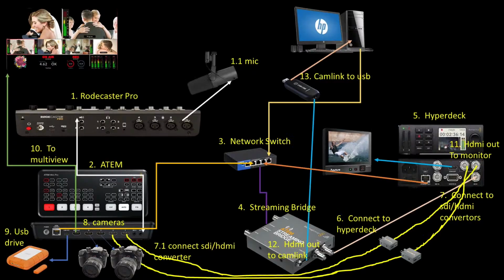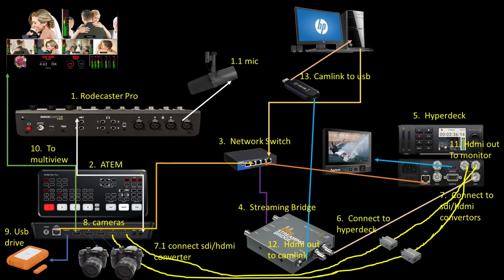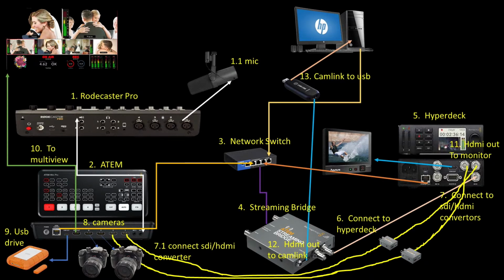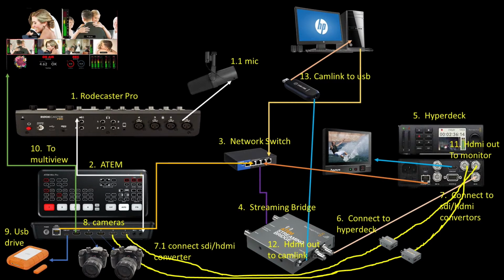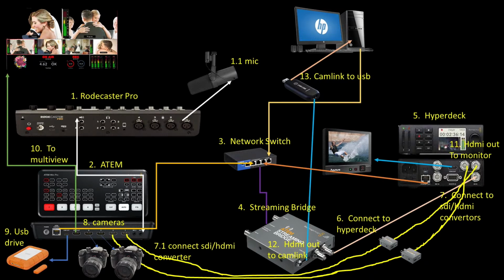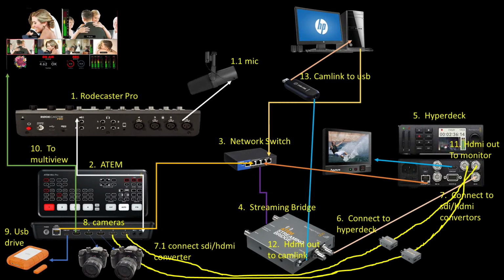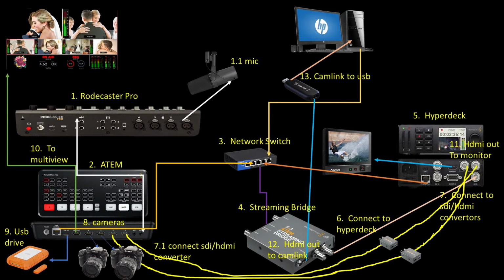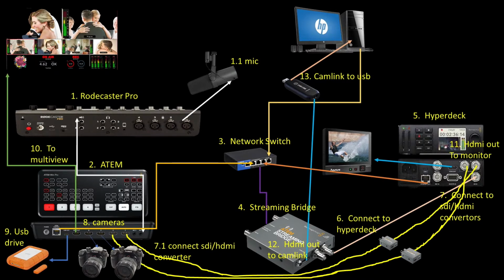Rodecaster Pro and Atem Mini Pro. How to connect the Rodecaster Pro, Streaming Bridge, and Atem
How to connect your Rodecaster Pro, Atem Mini Pro as well as the Black Magic Design Streaming Bridge can be a little complicated.  I've put together a diagram to show you how I have all of my gear components connected.  Hope you enjoy it.

Gear Used:

Rodecaster Pro
Atem Streaming Bridge
Shure SM7B
Atem Mini Pro
SDI to HDMI Converter
Blackmagic Design Hyperdeck
Aputure HD Monitor
Linksys Ethernet Switch
Lacie USB Drive
Elgato Camlink
Fujifilm XT3
Panasonic GH4